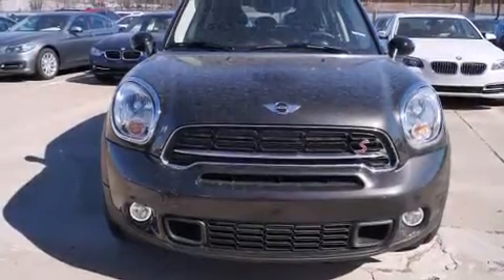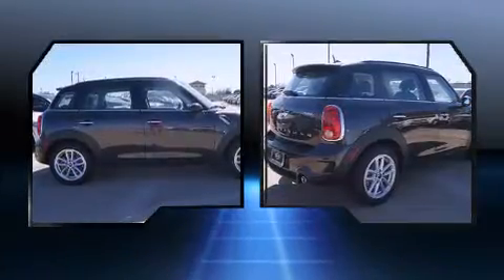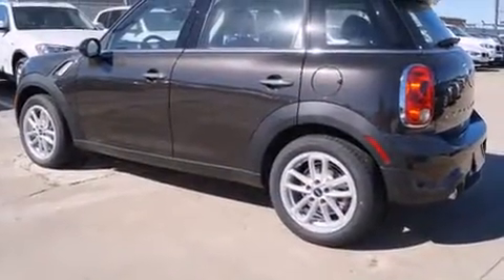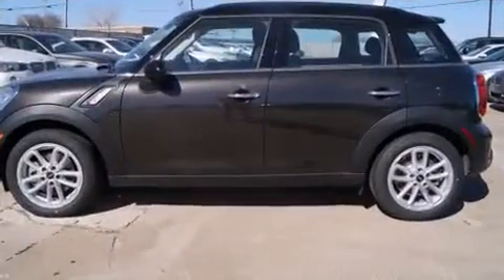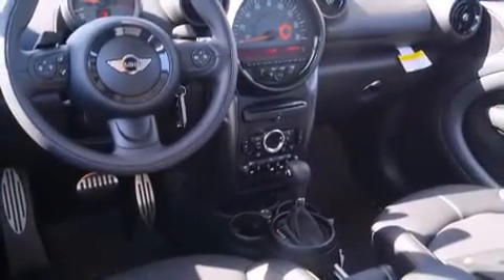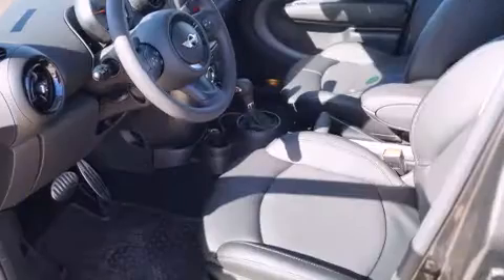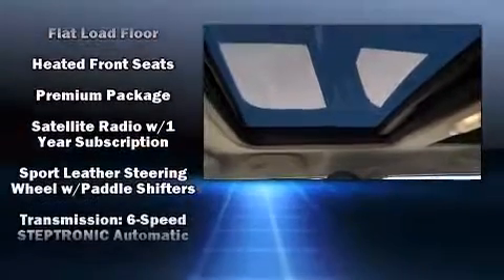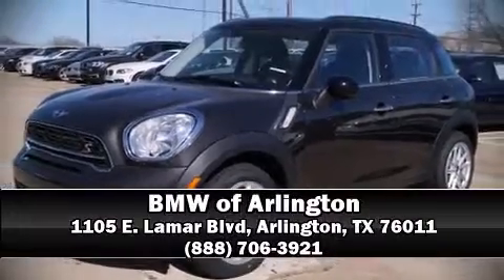2016 MINI Countryman Cooper S in Arlington, TX 76011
1105 E. Lamar Blvd

The 2016 MINI Countryman. It features a front-wheel-drive platform, an automatic transmission, and an efficient 4 cylinder engine. A turbocharger is also included as an economical means of increasing performance. It's equipped with tons of terrific amenities, but it won't break your budget. Such as remote keyless entry, delay-off headlights, a trip computer, heated seats, tilt steering wheel, heated door mirrors, cruise control, and the power moon roof opens up the cabin to the natural environment. Premium sound drives 10 speakers, providing you and your passengers a sensational audio experience. Passengers are protected by various safety and security features, including: head curtain airbags, front SIDE impact airbags, traction control, brake assist, ignition disabling, and 4 wheel disc brakes with ABS. With electronic stability control supplementing mechanical systems, you'll maintain precise command of the roadway. Our aim is to provide our customers with the best prices and service at all times. Please don't hesitate to give us a call.